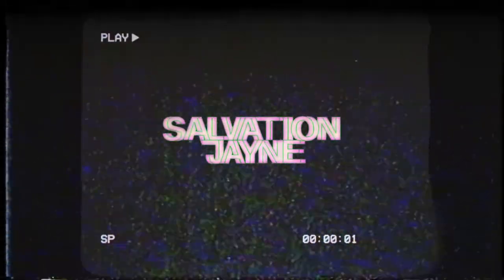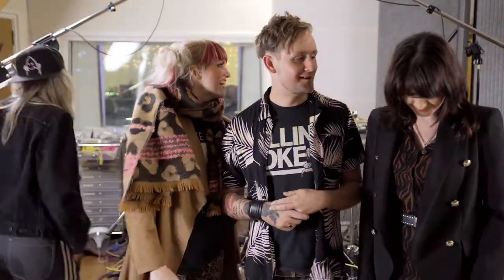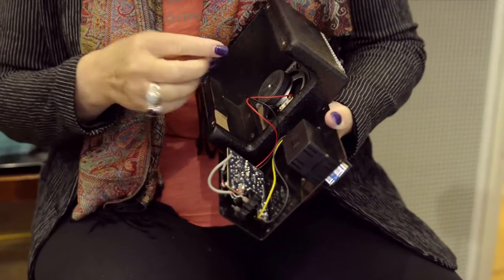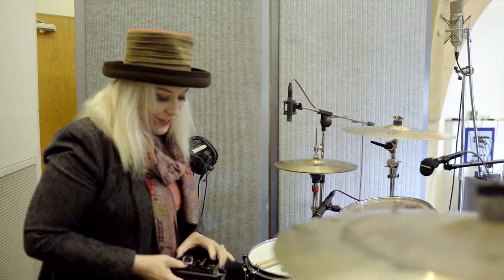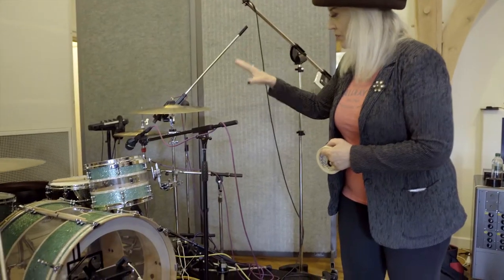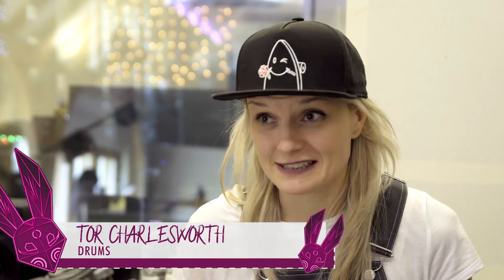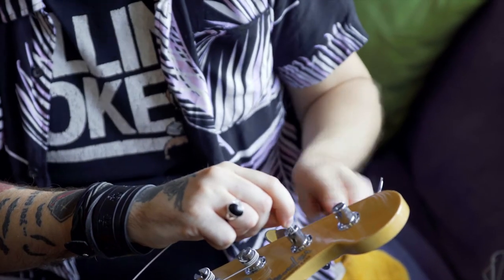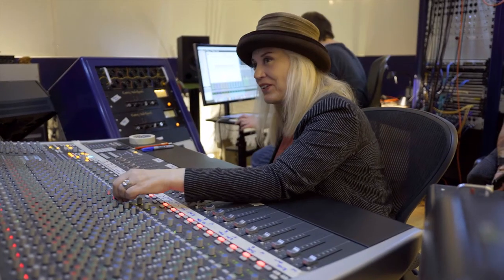Behind the Music: Salvation Jayne Sessions with Sylvia Massy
We spent the day with Salvation Jayne at Rimshot Studios to capture two live session videos 'Coney Island Baby and Cylinders'. The tracks were produced by Sylvia Massy and Mastered by Anchor Baby Recording Company. The live sessions are available to watch on our channel!

We are Visual Line Ltd and VLM is our side channel that features all of our music video work including; official music videos, live sessions, live gigs and exclusive VLM "Behind the Music" interviews with bands and artists.

Shot using the Sony a6300 + Sigma 18-35MM f/1.8

Other gear:
Sigma MC-11 Canon - E mount adapter
Rhino Slider
Smallrig Cage
Small HD Focus Monitor

Video Production:
Directed, Produced and Edited By Visual Line Ltd: